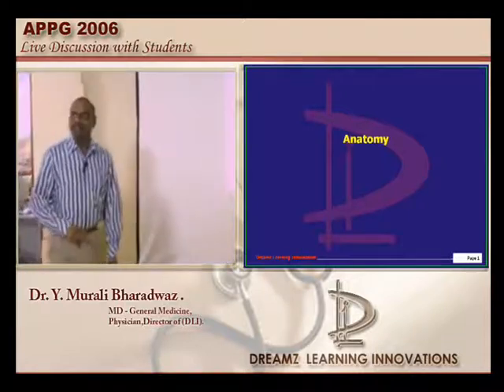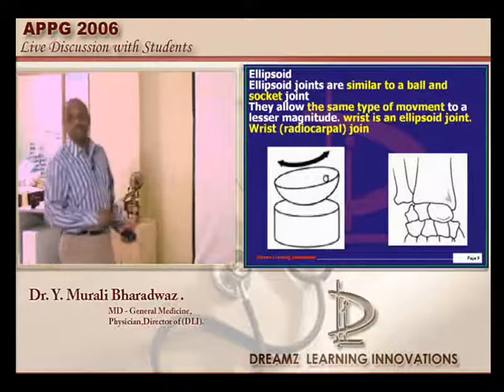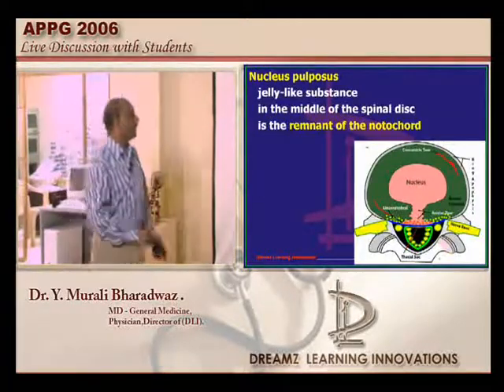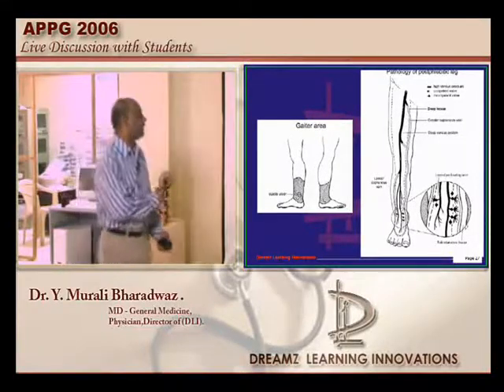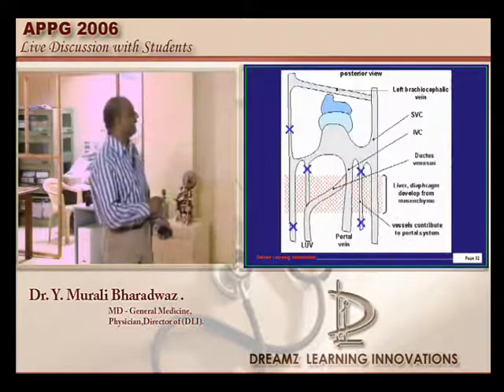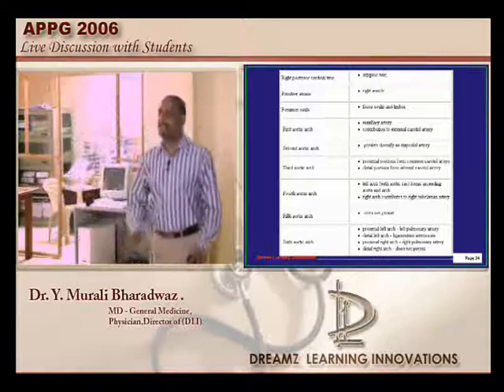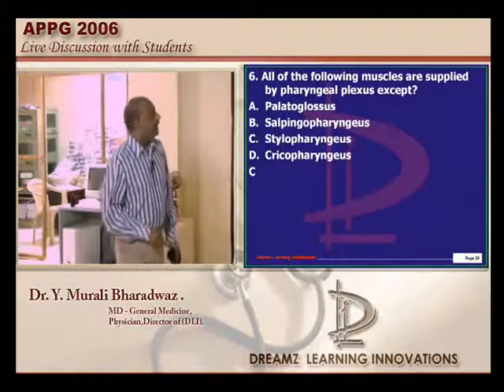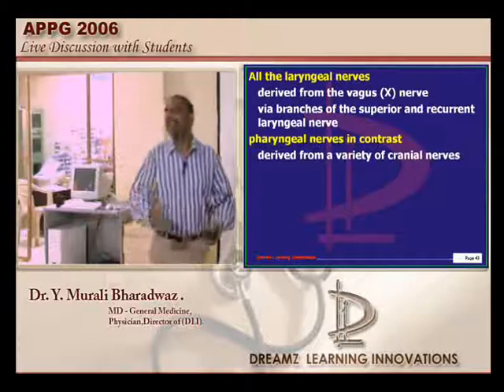NEETPG Coaching APPG 2006 Lec 01